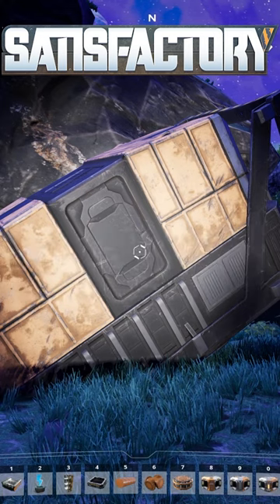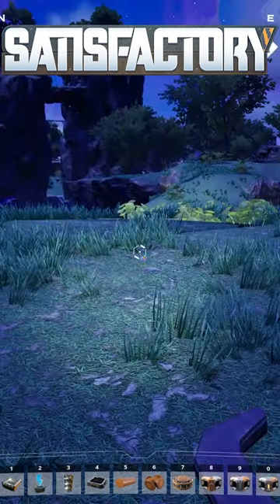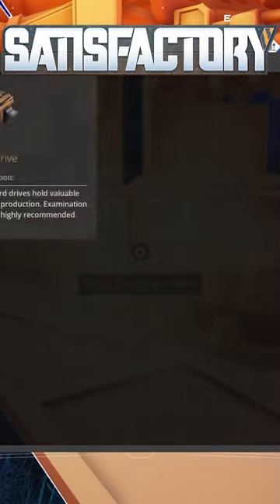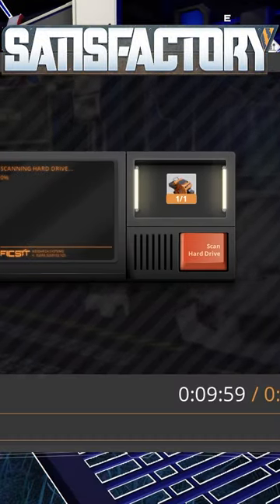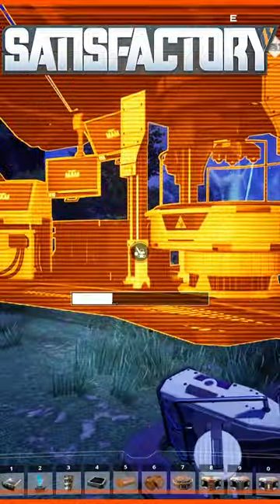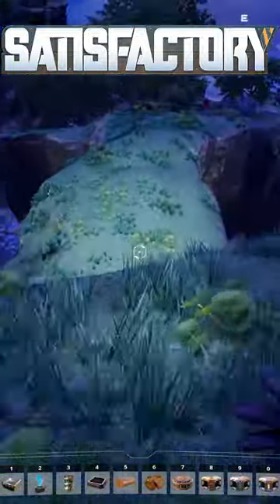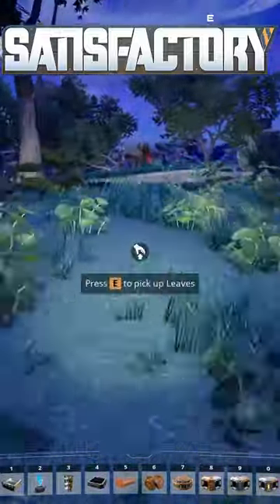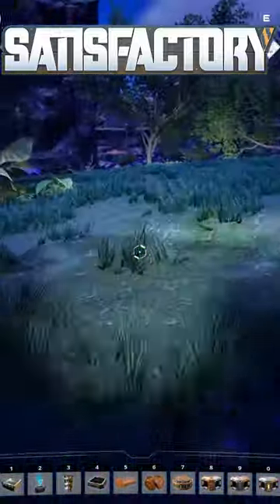Hard Drives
You don't need the MAM there permanently.

If you want to cross the map looking for alternate recipes, build the MAM when you get a hard drive, then dismantle it, then when the recipe is complete just rebuild it to see what you got. Rinse and repeat